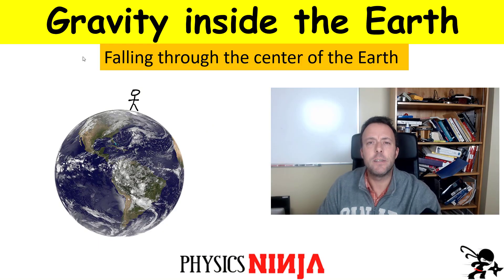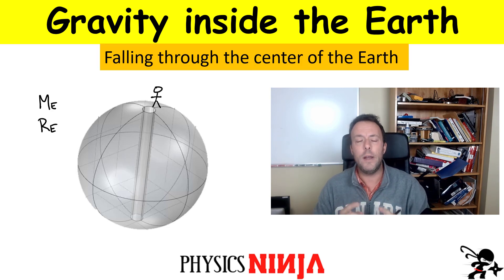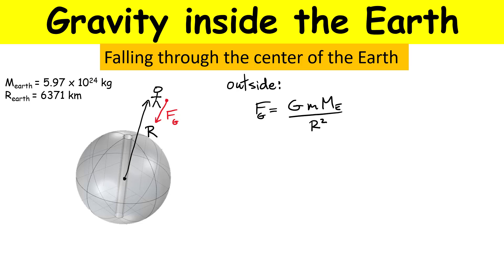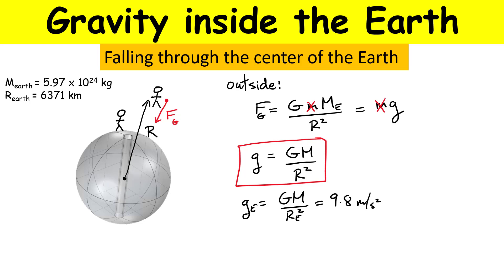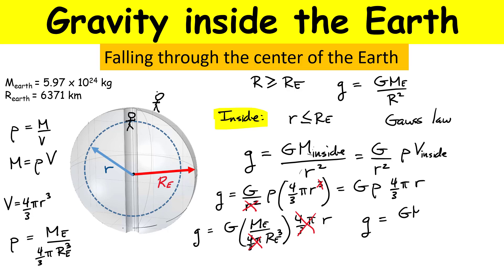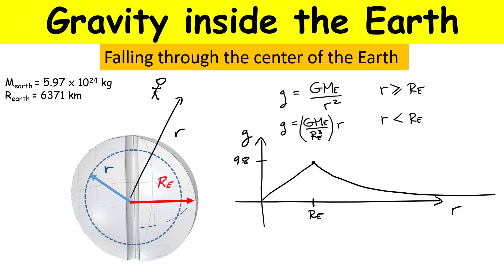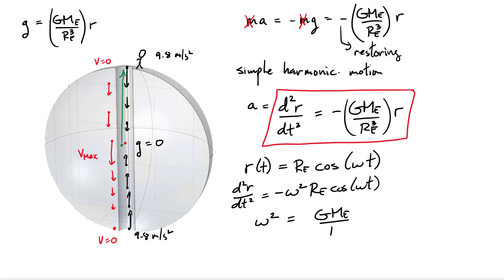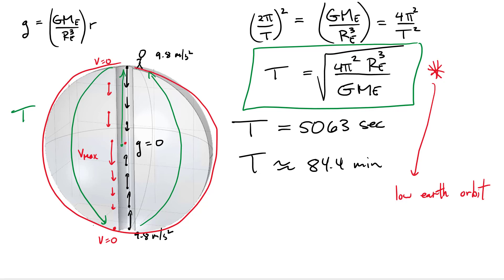Gravity Inside the Earth - Falling through the center of earth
Physics Ninja looks at the gravity inside the earth and calculates how much time it takes to fall through a tunnel going through the center of the earth.    The acceleration due to gravity is calculated as a function of distance from the center of the earth.